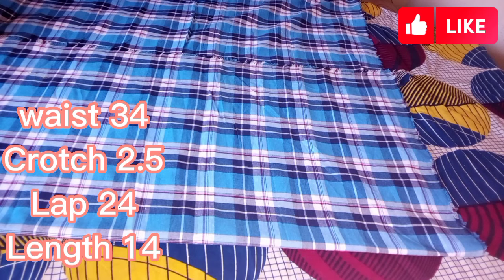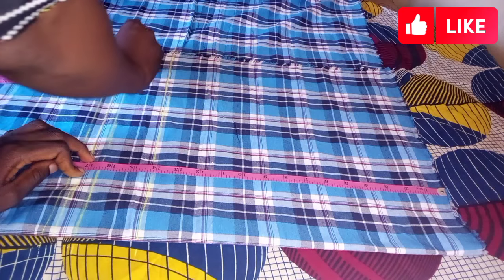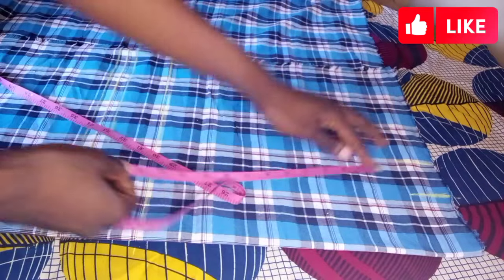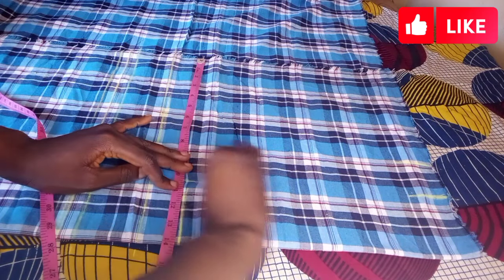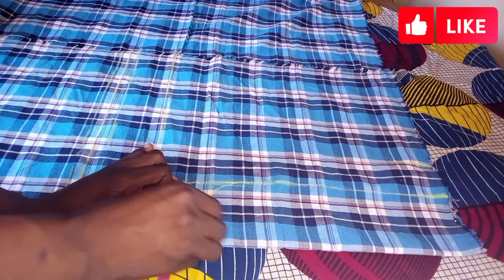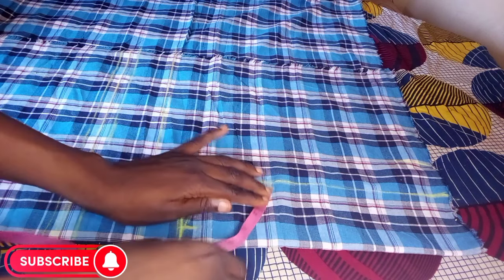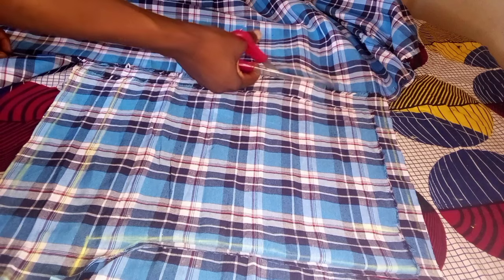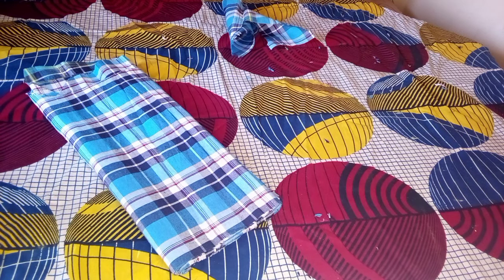How To Cut and Sew A Boxer For Beginners.Detailed Tutorial For Boxers Making.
Are you a beginner eager to master the art of making your very own boxers from scratch? 🩳✂️ Look no further! In this comprehensive tutorial, we'll take you step-by-step through the process of cutting and sewing your own comfortable and stylish boxers.

From selecting the right fabric to sewing techniques and pattern tips, we've got you covered. Whether you're a sewing novice or looking to refine your skills, this tutorial will empower you to create custom boxers that fit you perfectly

Key Highlights:

 🧵 Choosing the Ideal Fabric 📏 Measuring and Cutting Patterns 🪡 Sewing Techniques for Beginners ✅ Detailed Step-by-Step Instructions 🎨 Customization and Design Tips

DIY Boxers

Join us on this creative journey and become a boxer-making pro in no time! Whether it's for personal use or as a thoughtful gift, your handmade boxers will be a hit. Don't forget to use sewingtutorial to share your creations and connect with fellow sewing enthusiasts.

want to know how to start a boxers ready to wear business